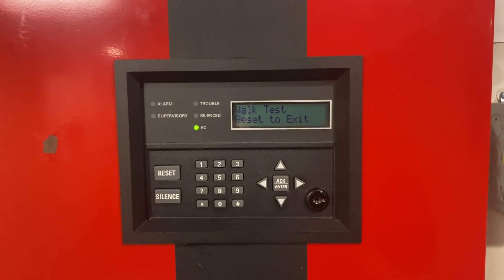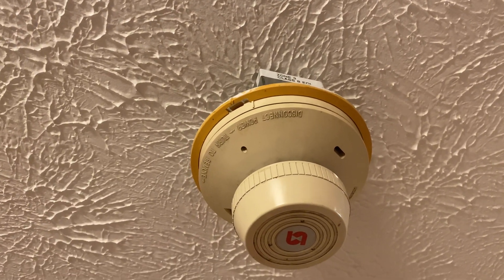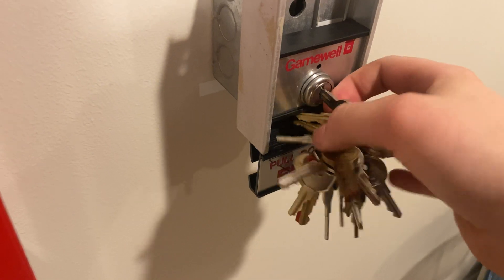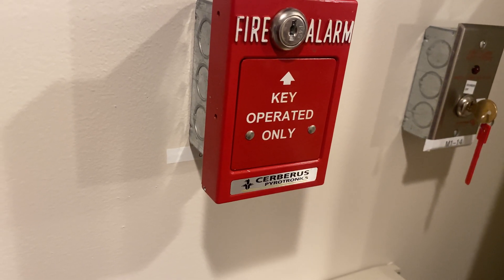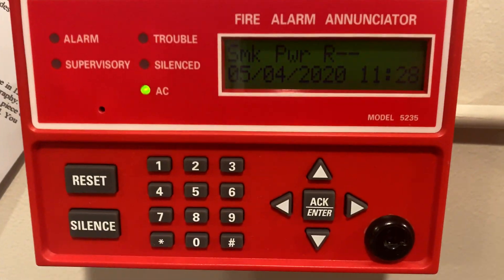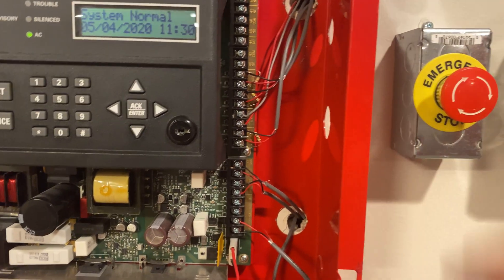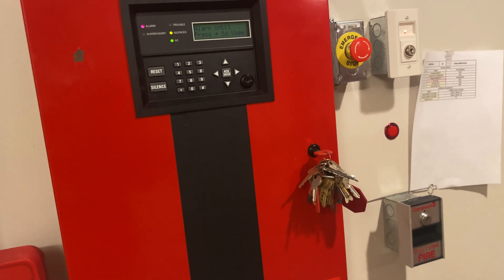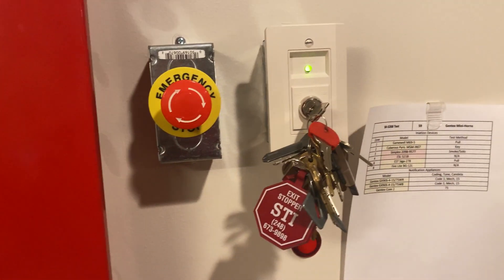SK-5208 Test 59: Gentex Mini-Sounders